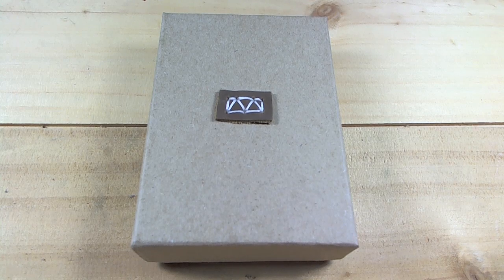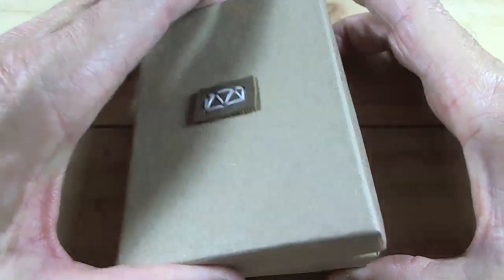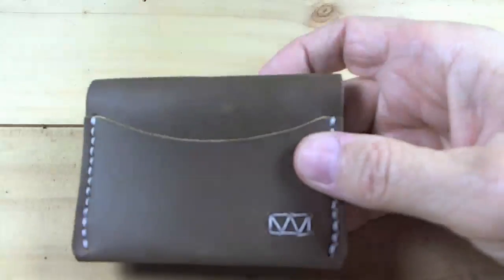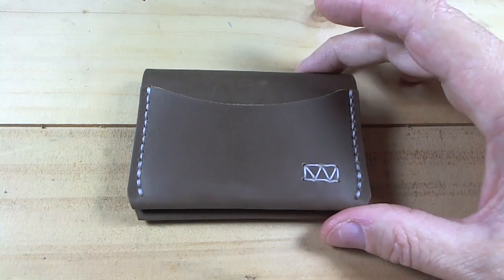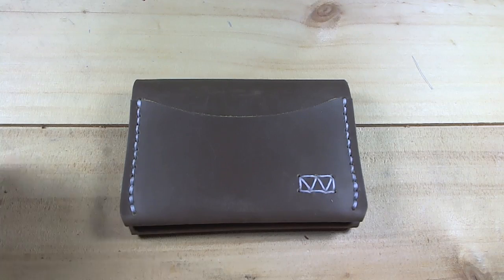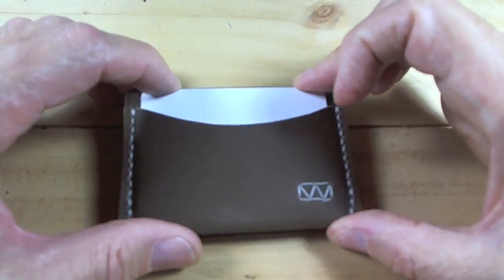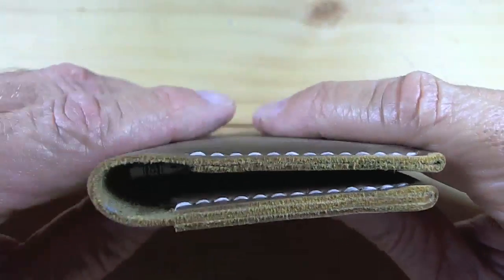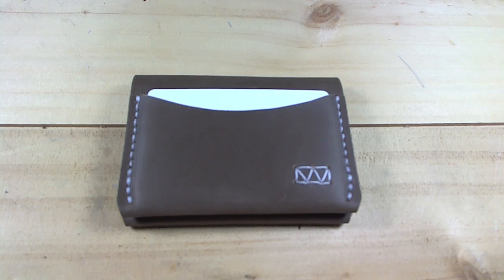Waskerd Madison Three Pocket Wallet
I'll post it on the Steve Montelli EDC Tumblr page.
The page link is in the header or is found